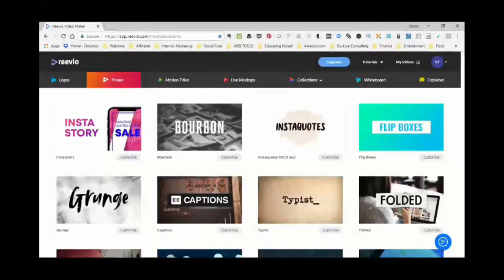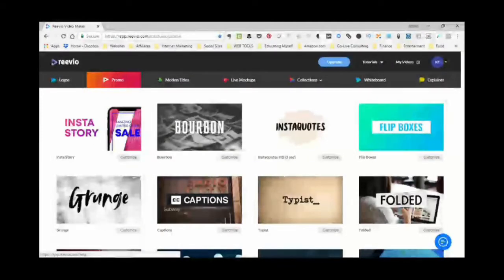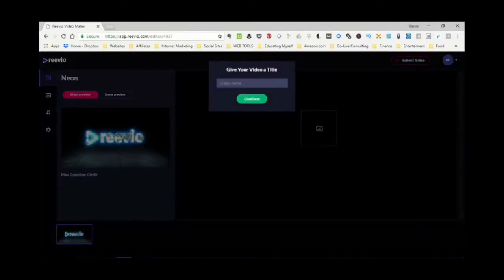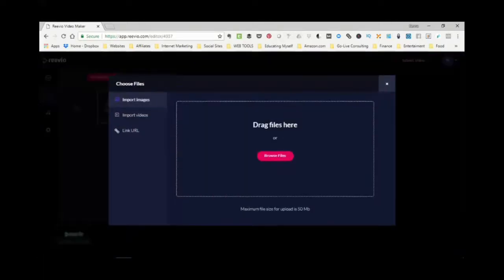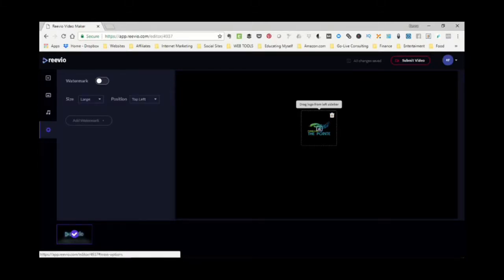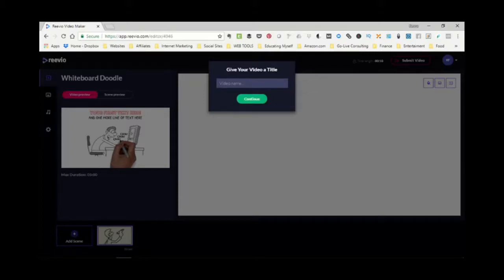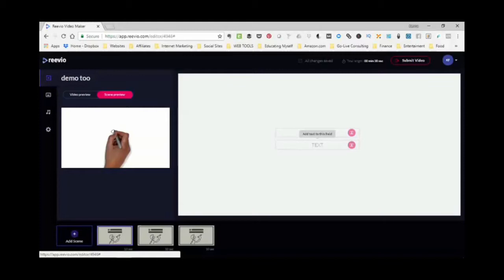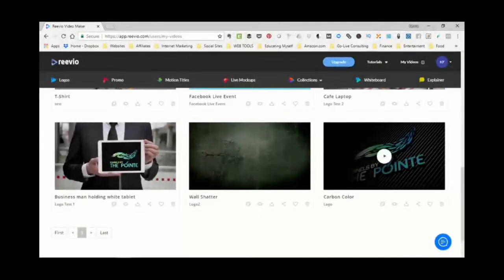Fungie Review of Reevio Video Maker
Reevio is getting ready to launch Reevio 3.0!  Get the Pre-Launch Reevio Video Maker offer

In this Fungie Review, I will provide an overview of Reevio Video Marker.  Creating videos with this cloud-based service is easy and just shy needing no additional instructions.  Of course, Reevio does provide ample instruction via tutorials for this product.  The stock copy used for this review came with over 50 templates and 500 plus scenes use in various niches and categories.

I wanted to see what my logo would look like and came away suitably impressed.  I cobbled together my first logo in less then 15 minutes INCLUDING the time required to render the video!

The template YOU can create from are.

 Events and Conference Promotions
 Live Action Video Mockups
 Explainer and Sales Videos
 Local Business promos
 Logo Strings and Lower Thirds
 Boom and Product Mockups
 Ecomm Store Promotions
 And my personal favorite – Doodle Whiteboard and Blackboard

where you’ll find additional information on the Sales page.